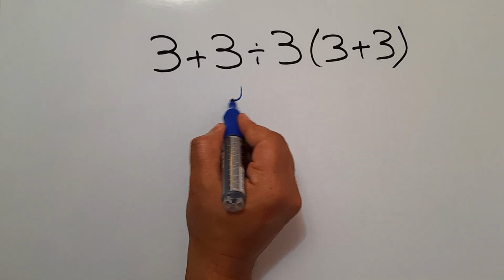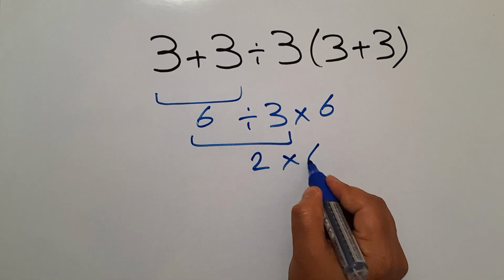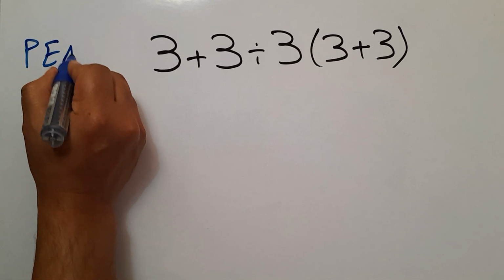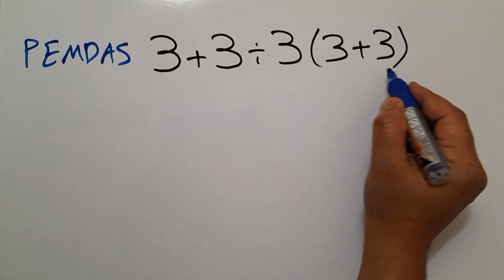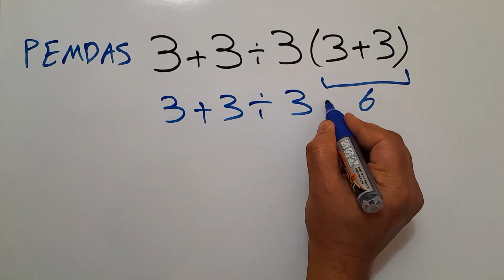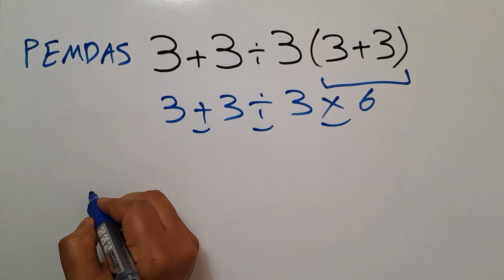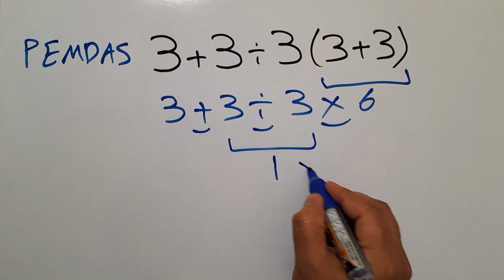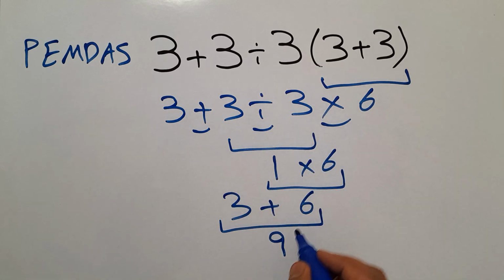Only 1% Can Solve This Math Test!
Ready for a Math Challenge?
Math That Stumps Many!
Most People Get This Wrong!
Think You’re Sharp? Prove It!
Can You Solve This math Test?